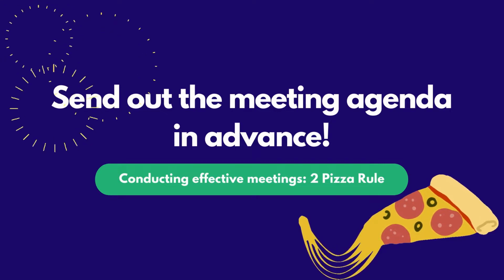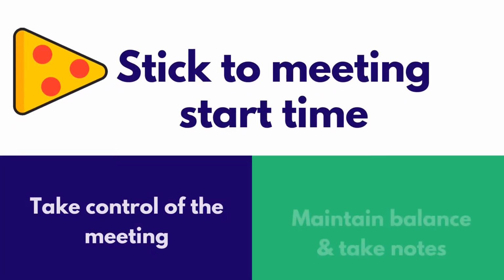2 PIZZA RULE OF MEETING | General Rules of Meetings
2 PIZZA RULE OF MEETING | General Rules of Meetings
The 2 pizza rule is a guideline for deciding how many attendees should be invited to a meeting. According to the rule, every meeting should be small enough that attendees could be fed with two large pizzas for general rules of meetings.

🔥 Time Stamps
00:00 introduction
01:04 2 Pizza Rule of meeting
02:04 The general rules of meetings

1. (FREE Course List) Get a FREE Course.

2. **For FREE WEB HOSTING** by ClayDesk.